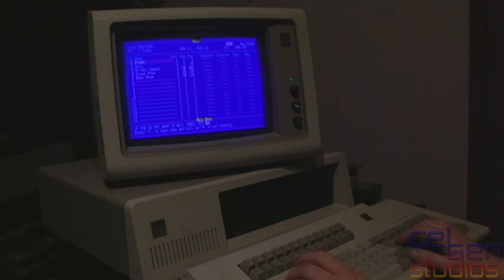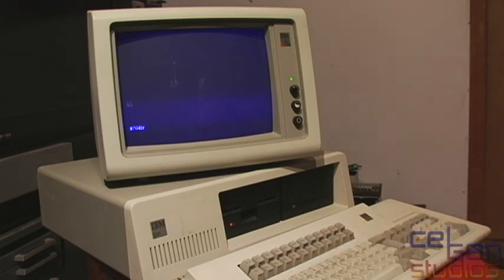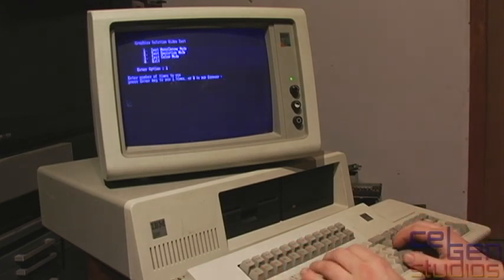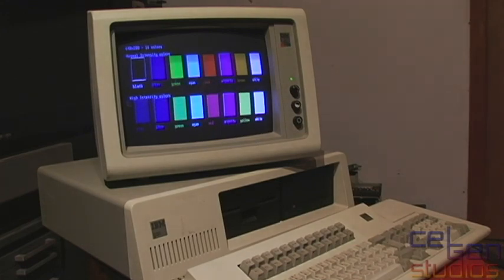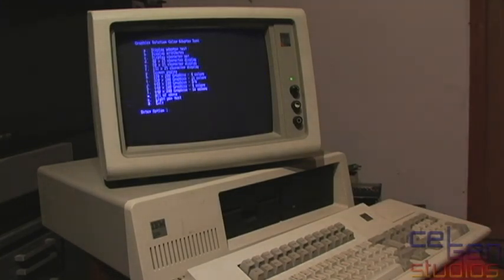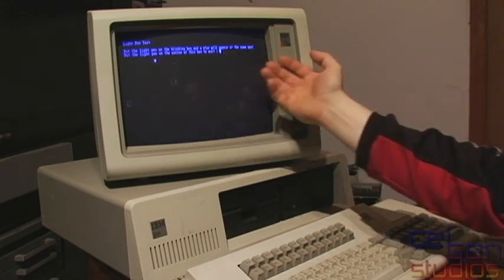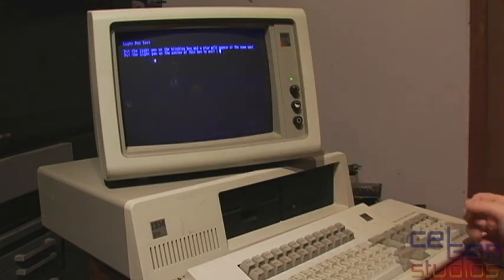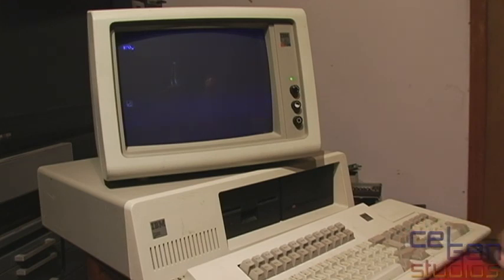IBM 5160 (the XT) Finally got Built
Takes forever to get all the parts together but dayum, do I always come out with a nice machine.